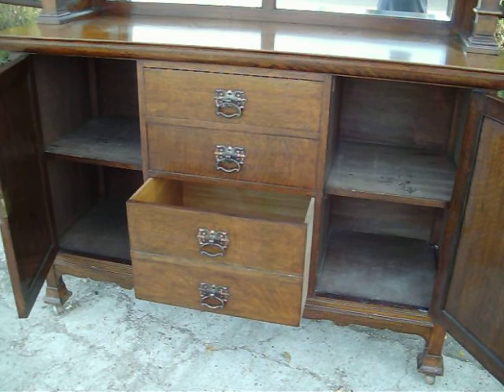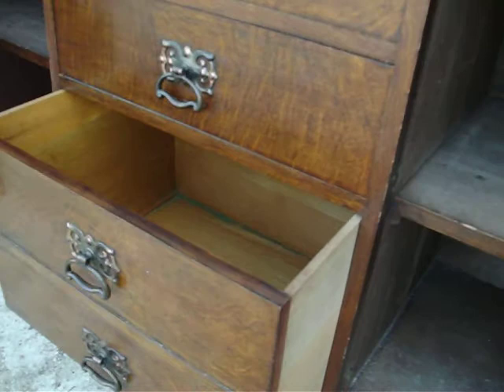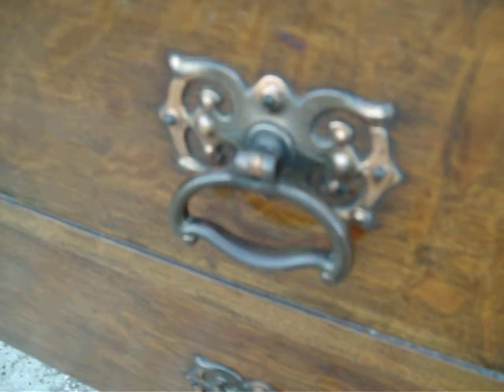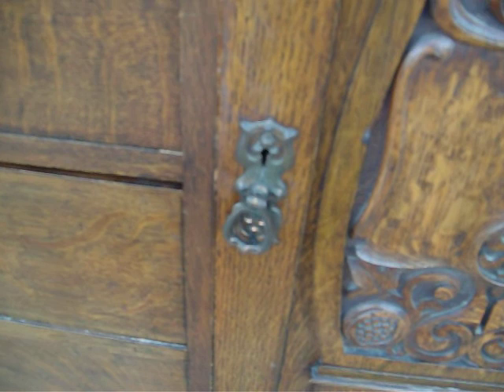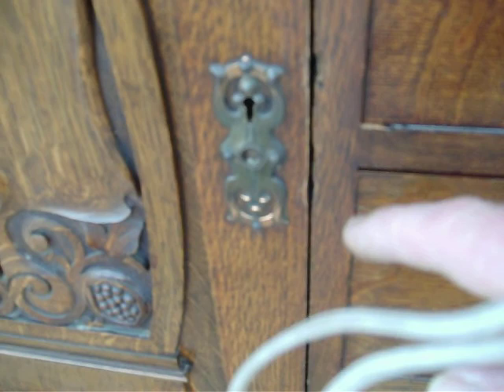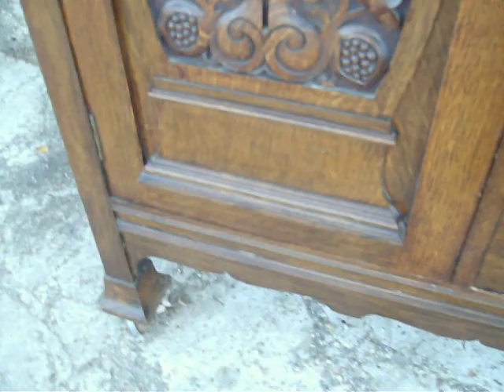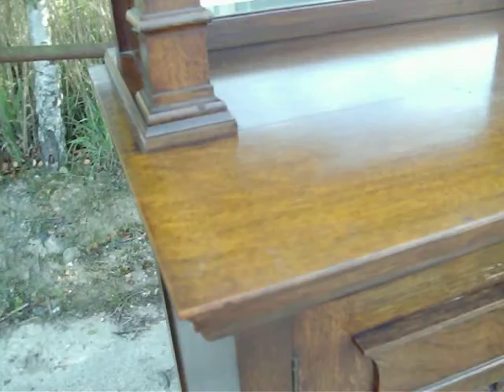oak art nouveau sideboard